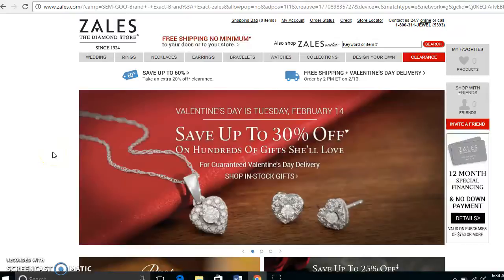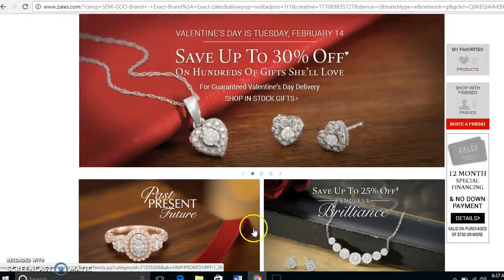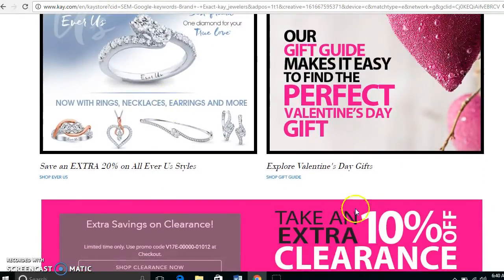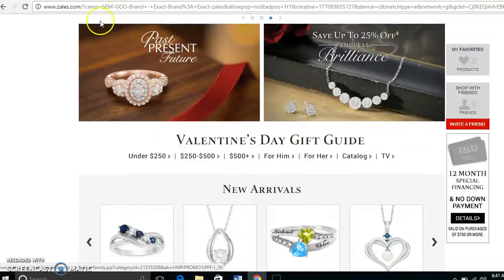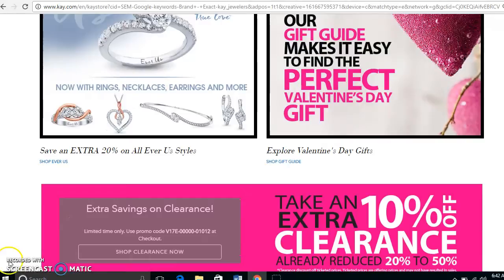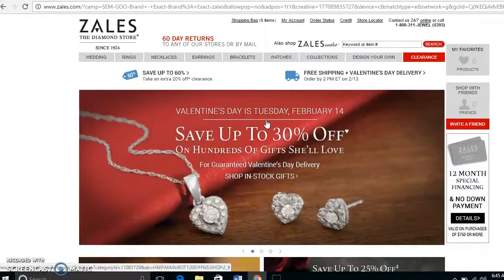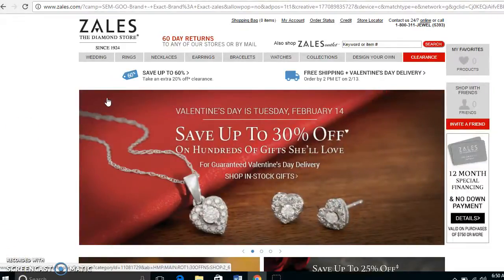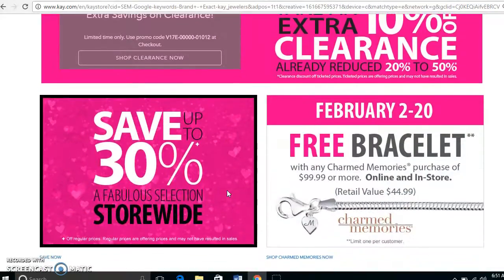Recording #4 Blog Post 4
Compare two competitive visual organizations